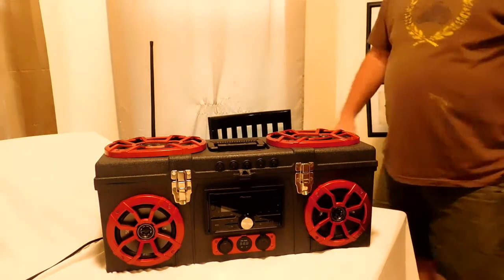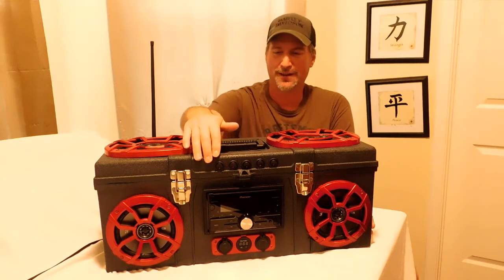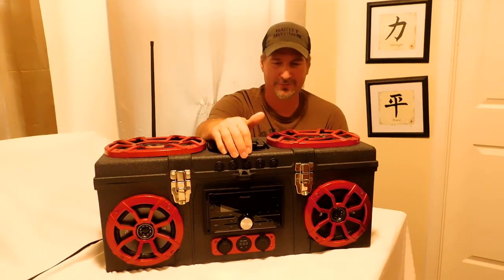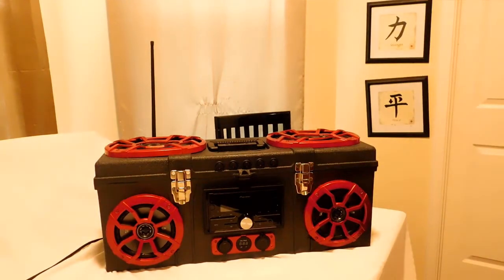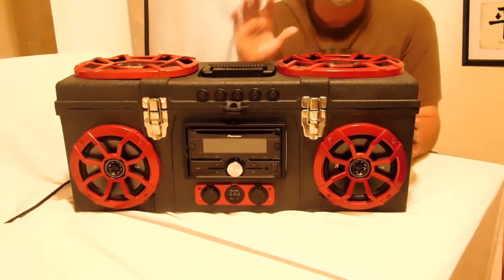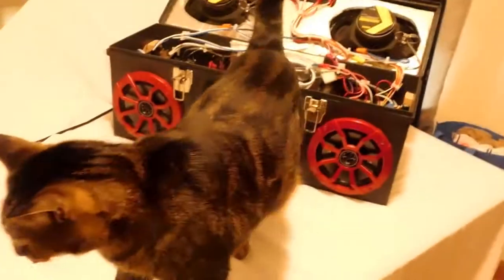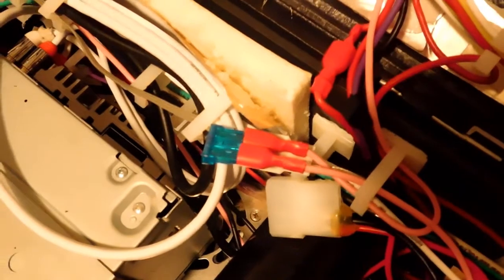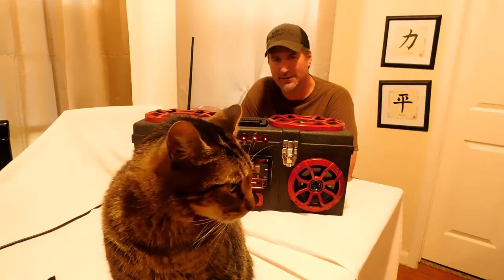Mega Tool Box Boom Box in Texas. Part 3. The tour.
Hey everyone.  Its finally done. The Mega Boom Box is finished.  Join me as I take you on a tour of my biggest and most complicated build I have ever done.  I am so pleased at how this came out. I will be uploading two more videos after this with sound tests, so you get to hear what this beast sounds like.